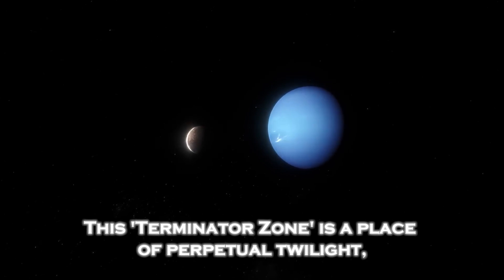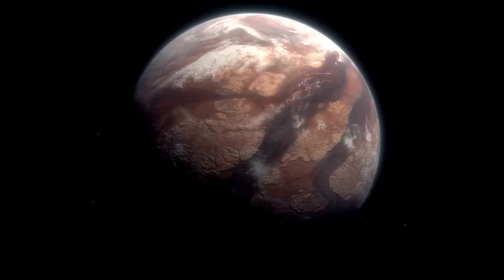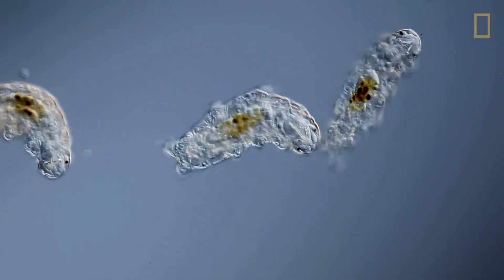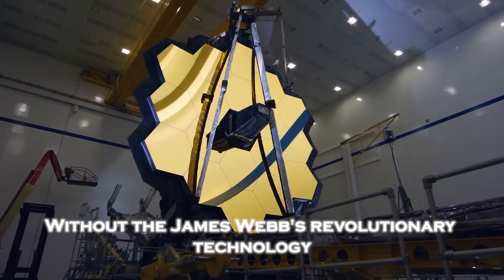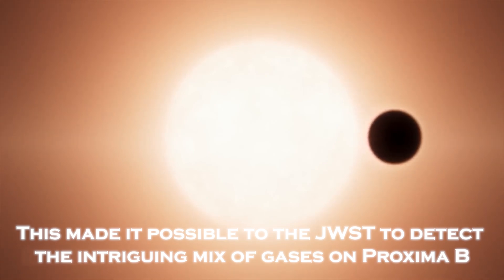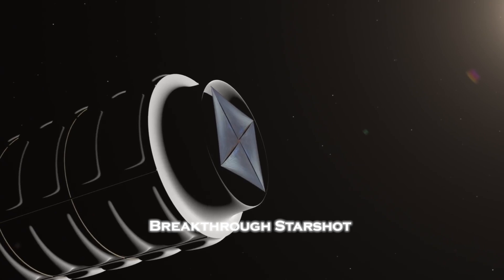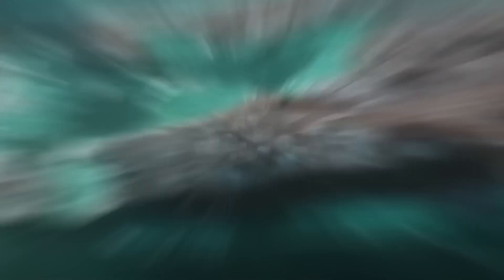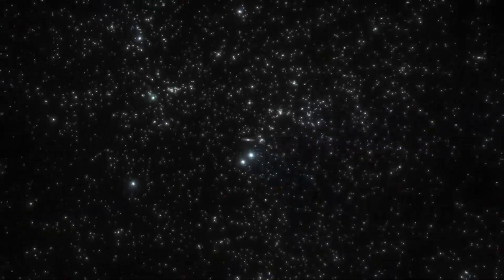James Webb Telescope FOUND SIGNS OF LIFE on Proxima B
The James Webb Space Telescope has made a groundbreaking discovery that could redefine our understanding of the universe. Recent data from Proxima B, an exoplanet orbiting the closest star to our solar system, reveals potential signs of life. This finding has sent shockwaves through the scientific community, sparking debates and raising profound questions about our place in the cosmos. Could this be the evidence we’ve been waiting for? Join us as we explore the details of this extraordinary discovery and its implications for the future of space exploration and the search for extraterrestrial life.